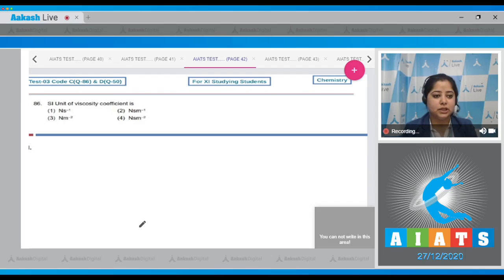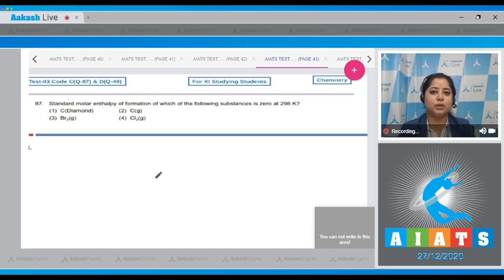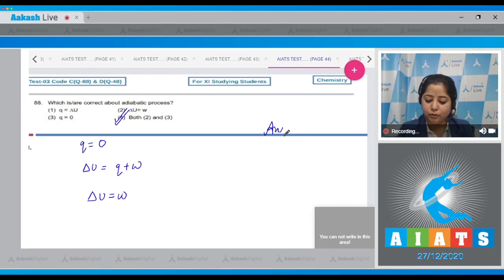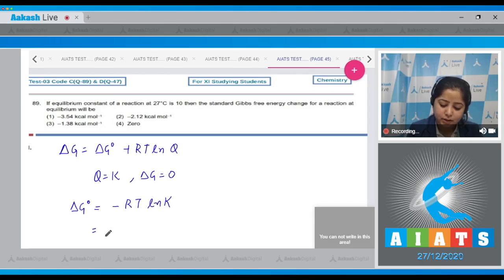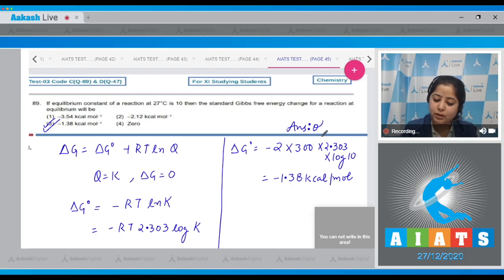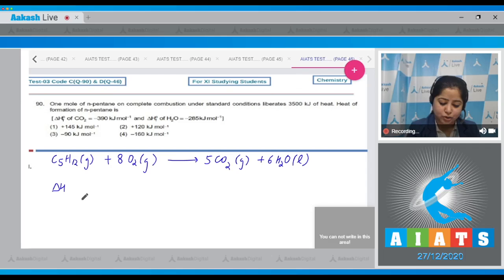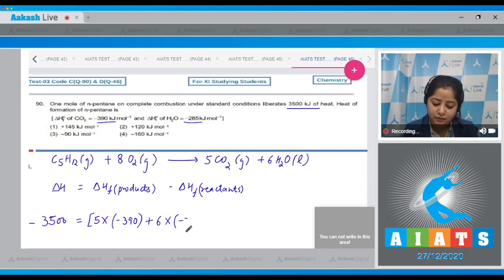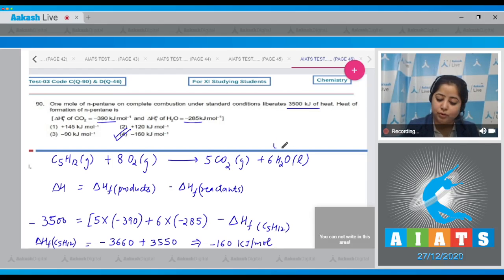AIATS TEST 3 code C&D For XI Studying Students CHEMISTRY MEDICAL TYM 2020 Q 86 to 90